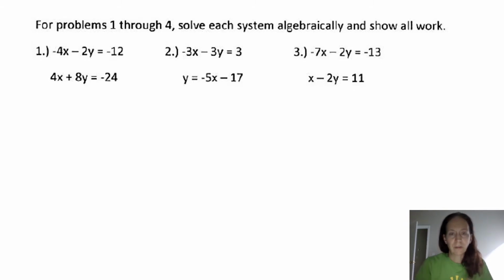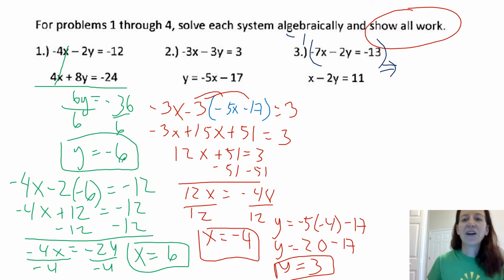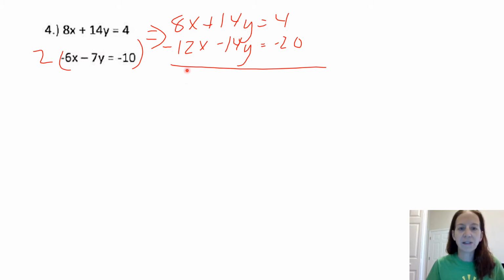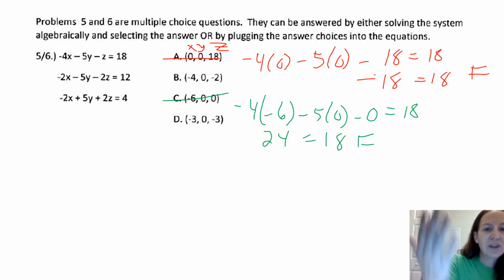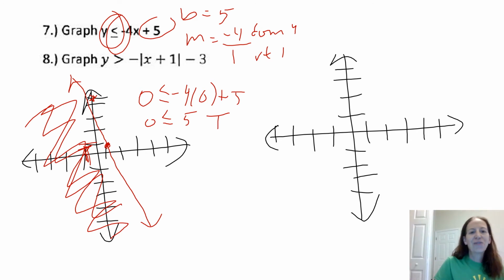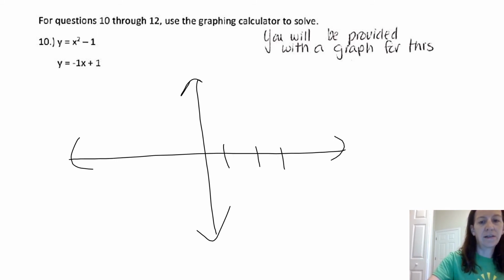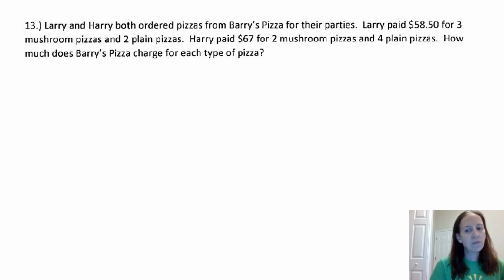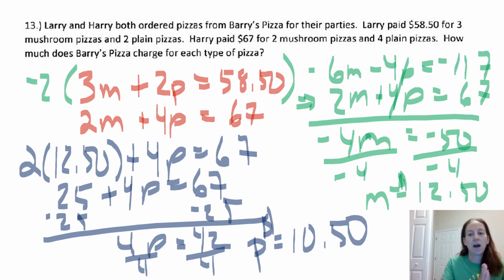Unit 3 Review Video